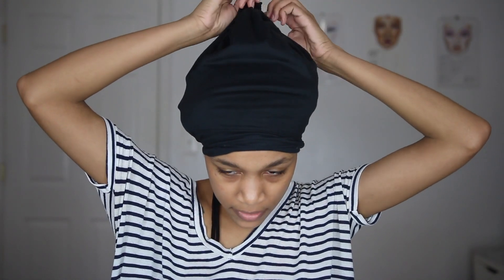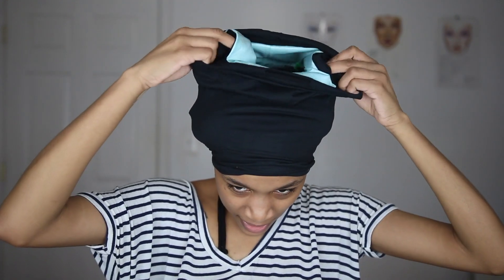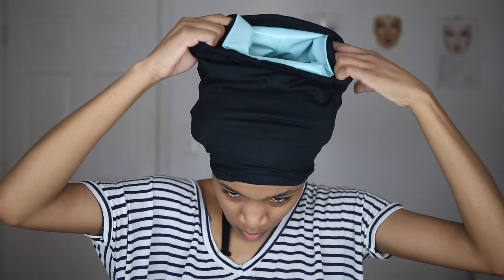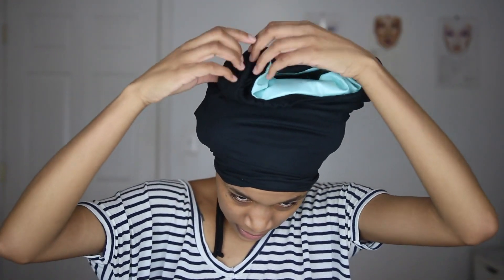I'M GETTING RID OF ALL MY SHOWER CAPS! ACV RINSE & DEEP CONDITIONING WITH KAPCHAIR!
Hey guys! I'm clearly really hype to be trying this deep conditioning cap from a brand called Kapchair! Nothing irritates me more than water & product dripping down my face and back! Also no one is tryna spend money on a bulk of shower caps that's just going to have a hole in it. So I wanted to try out this product while I deep condition and do an ACV rinse!

FTC: This is a sponsored video; however, all thoughts are my own. I was not paid to give this product a positive review.. only to give my thoughts